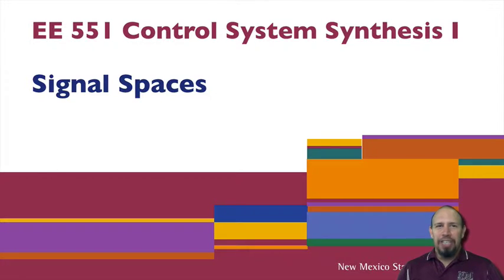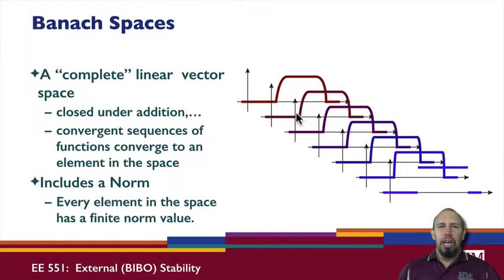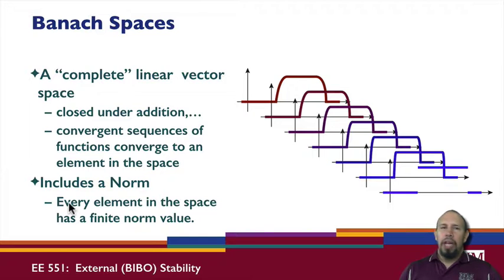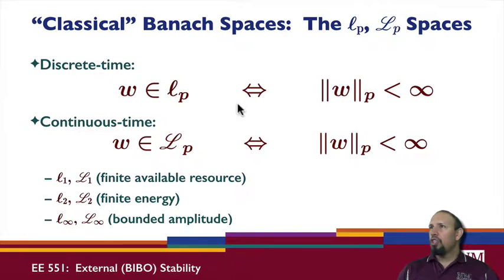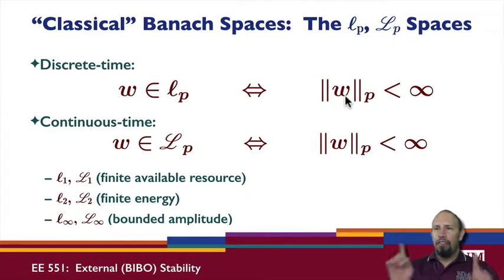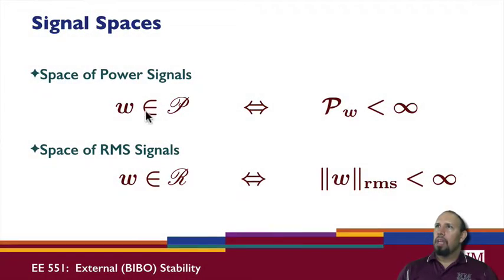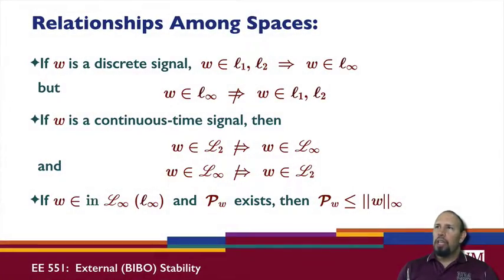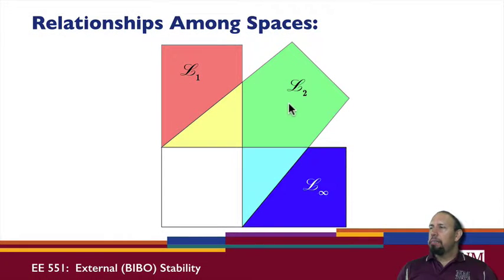L20C: Signal Spaces